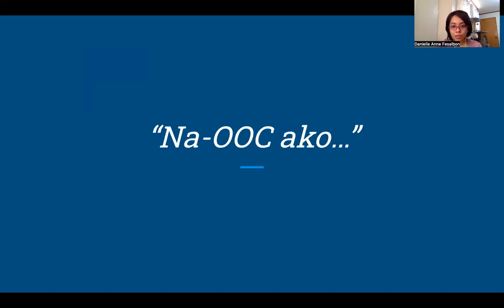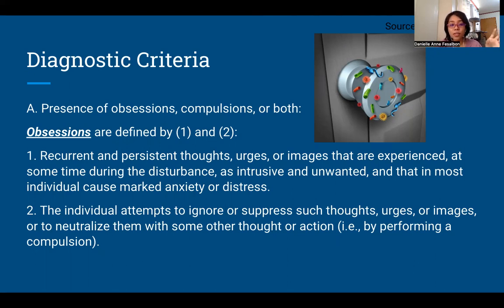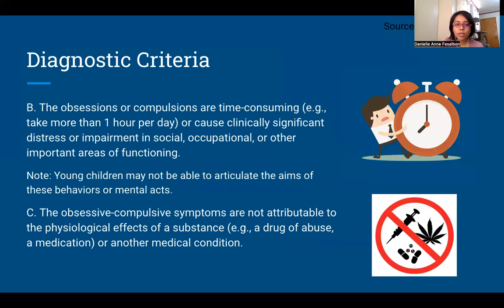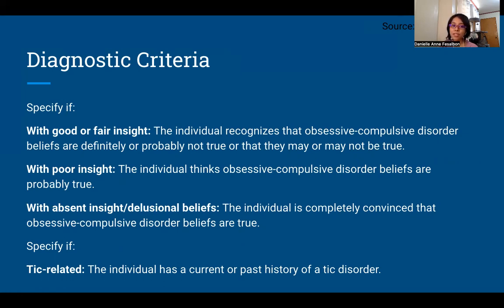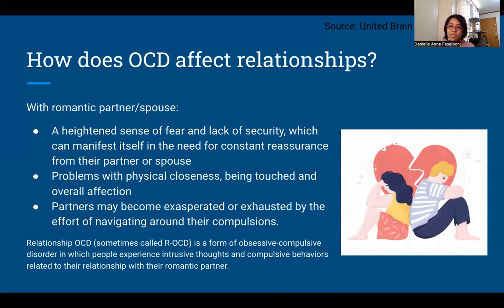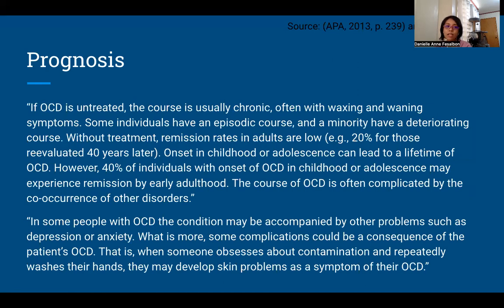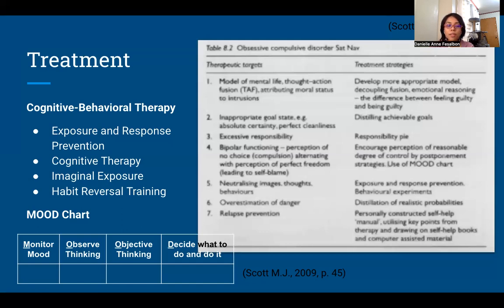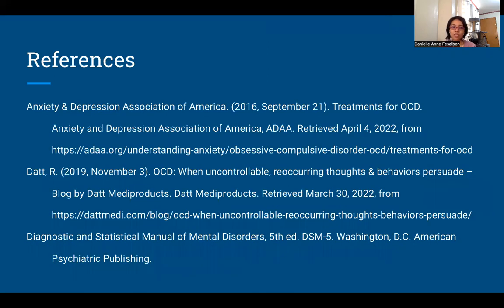Obsessive-Compulsive Disorder (OCD) in DSM-5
This is my class report in one of my subjects called "Psychopathology" for future references.